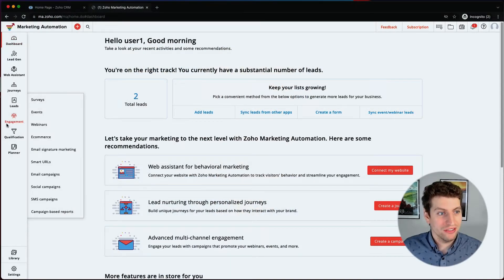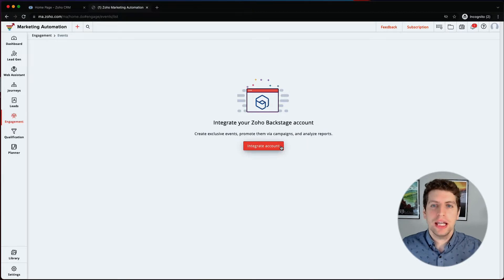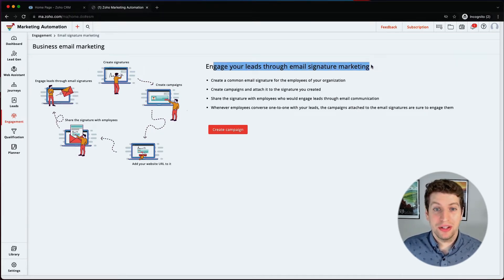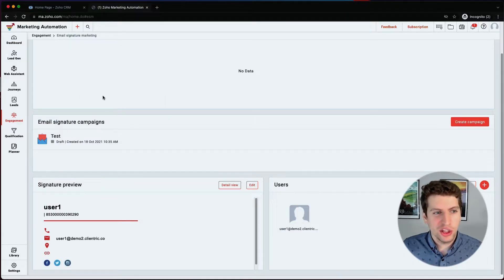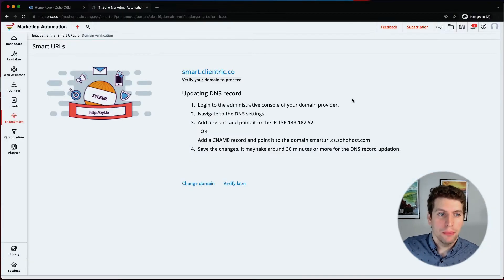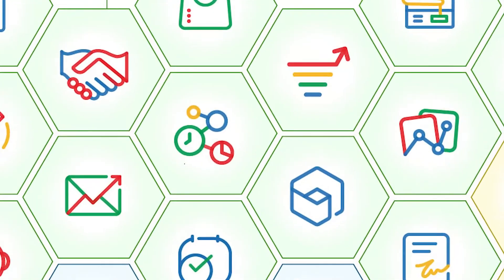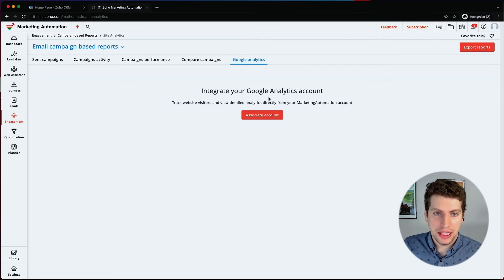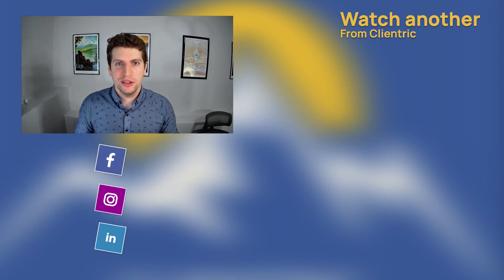Zoho Marketing Automation - Engagement Types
Zoho Marketing Automation integrates with different services so that you can engage and  maximize on your marketing activities.

These integration  includes: Zoho Survey,  Webinars, E-commerce Store, Email Signature, Short links, Email Campaigns, Social Campaigns, SMS Campaigns.

On this tutorial video, we are going to look into all these integrations.

0:00 Intro
1:02 Surveys
1:25 Zoho Events
1:53 Zoho Meetings/webinars
2:00 E-commerce/Online Store
2:42 Email Signature
4:17 Smart and short URL
5:28 Email Campaigns
5:34 Social Campaigns
6:10 SMS Campaigns
6:33 Campaigns Based on reports- A/B testing, Coupon Campaign
7:06 Zoho - Google Analytics integration